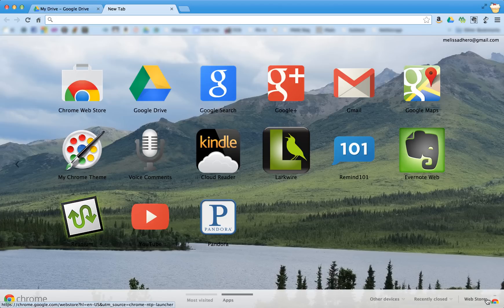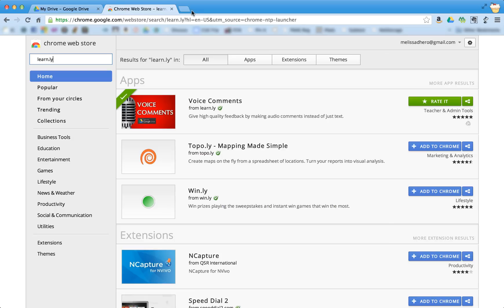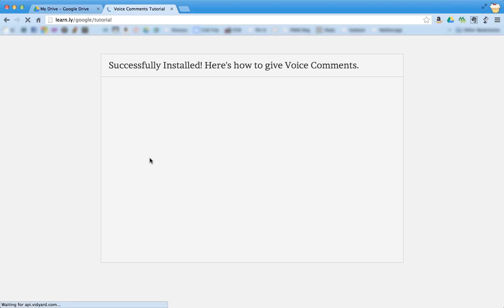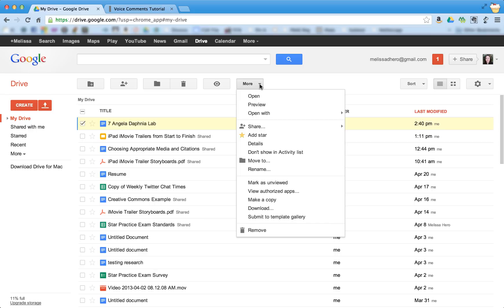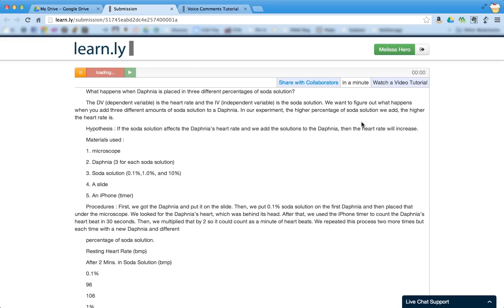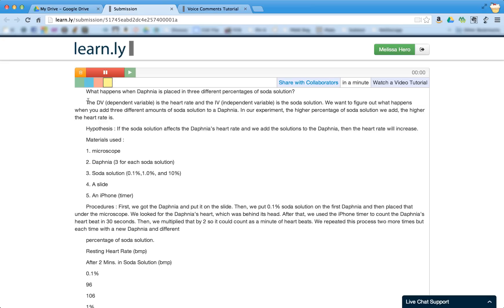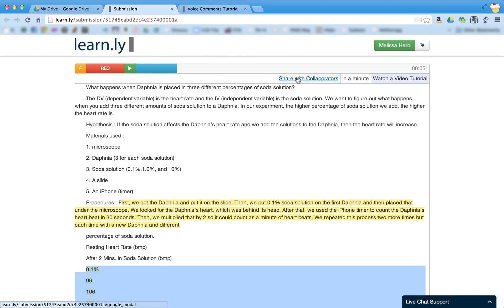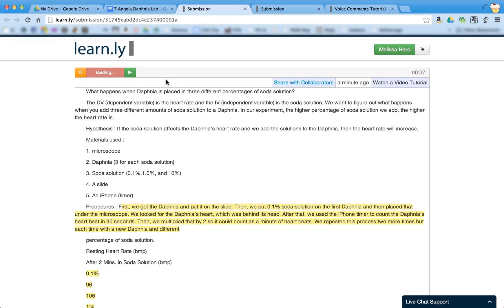Leave Voice Comments on Google Docs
This video shows how teachers can add voice comments to students google docs using google chrome and learn.ly.